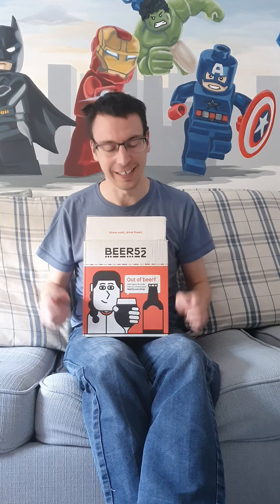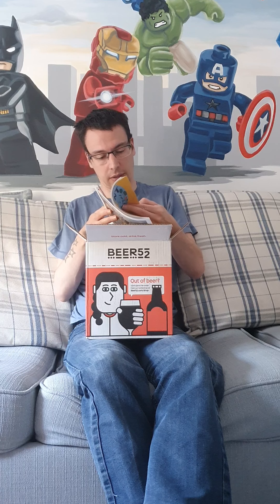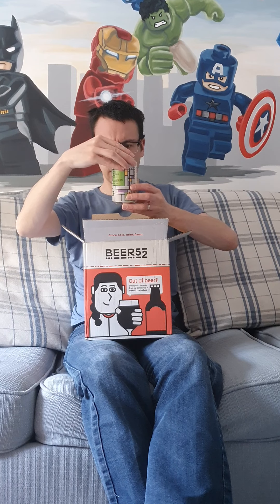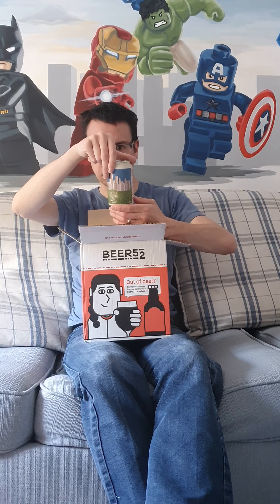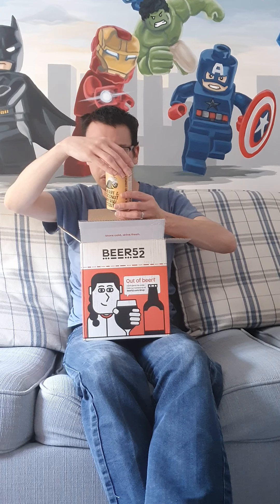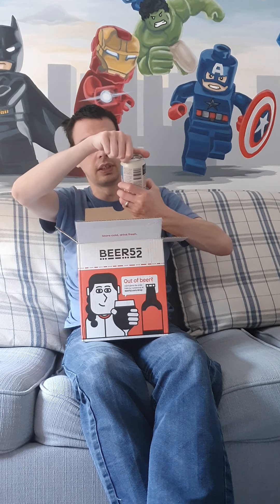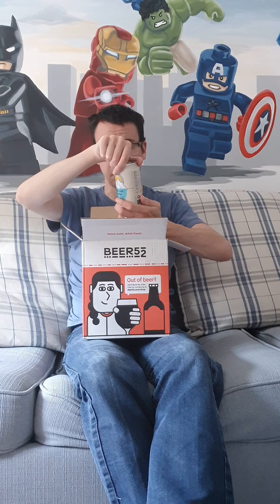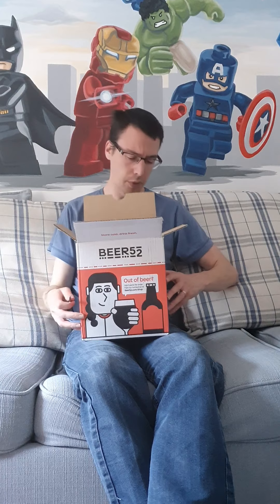Beer 52 The Garden Brewery collaboration box (June 2022)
10 beers from The Garden Brewery in collaboration with other brewers, brought to me by Beer 52.